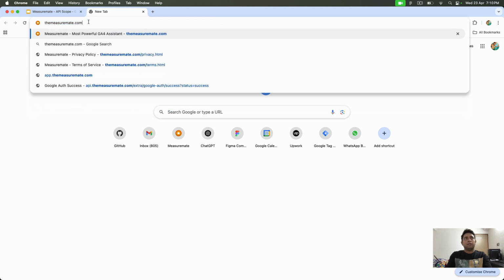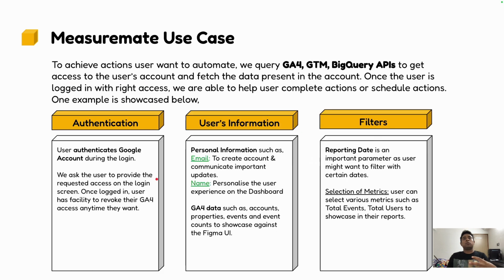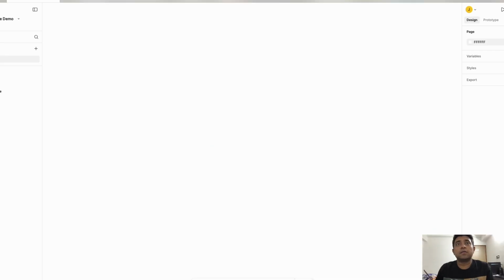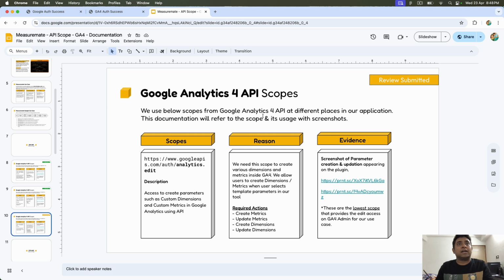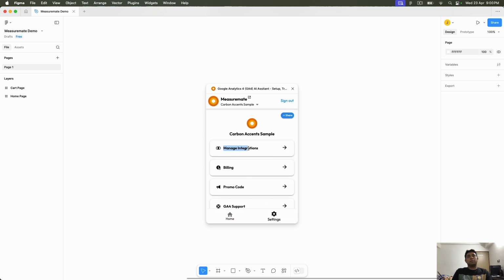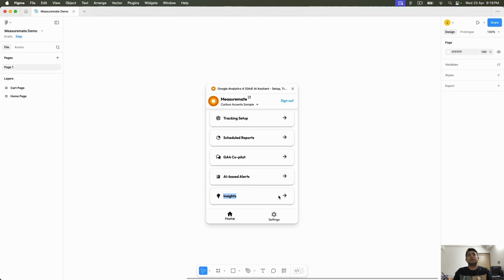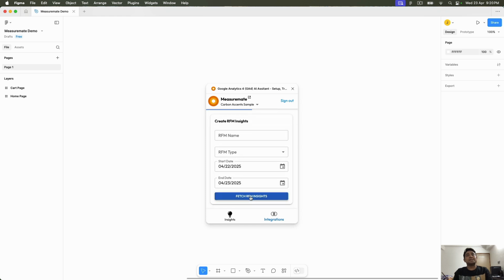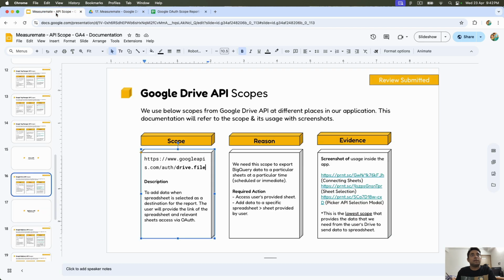Measuremate - API Scope - Documentation - Video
This video describes scopes used by Measuremate for Google OAuth 2.0